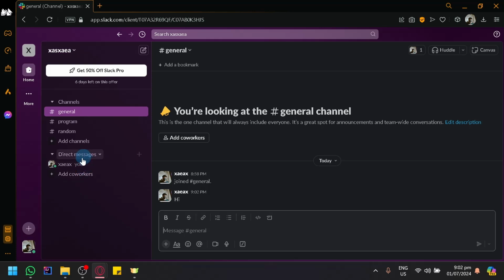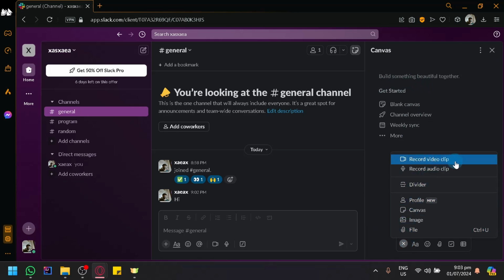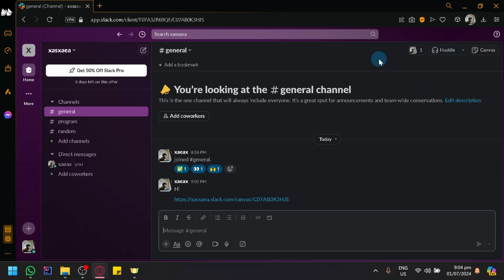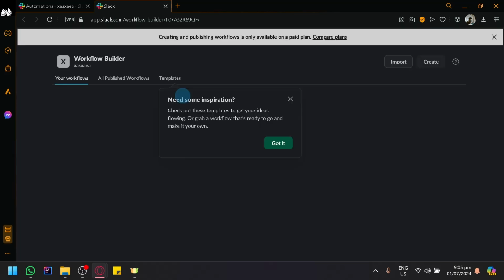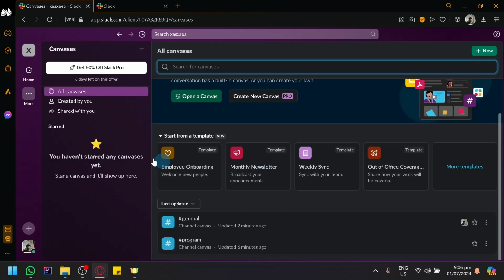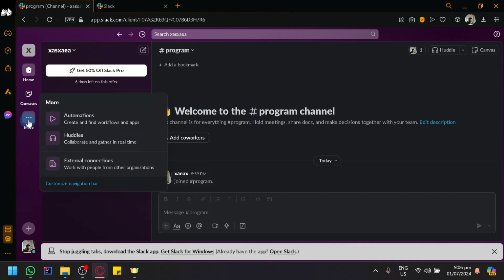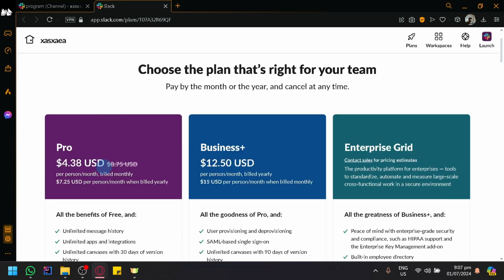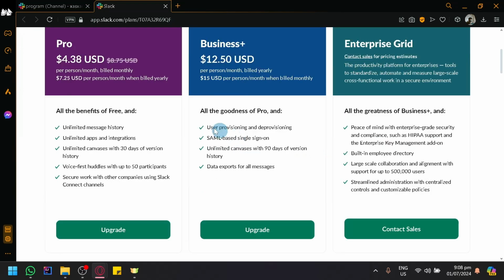How to Use Slack 2024 (Quick Guide)